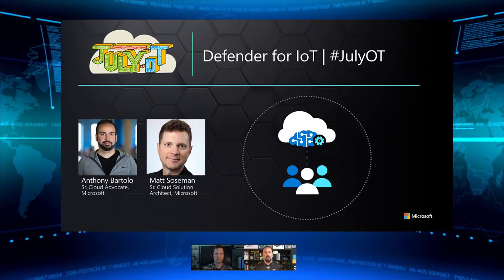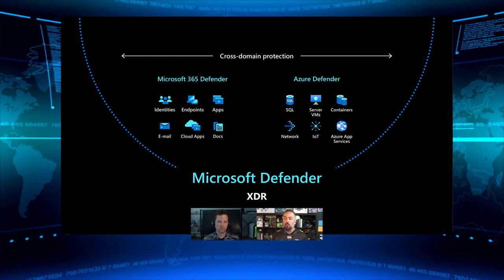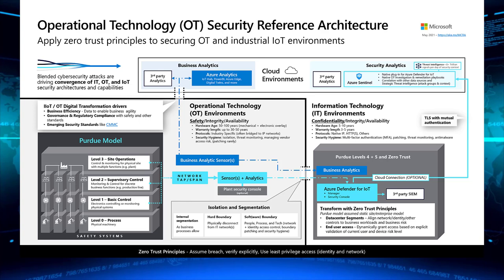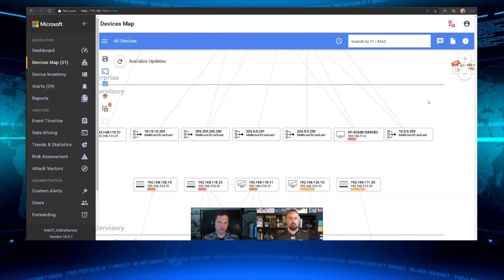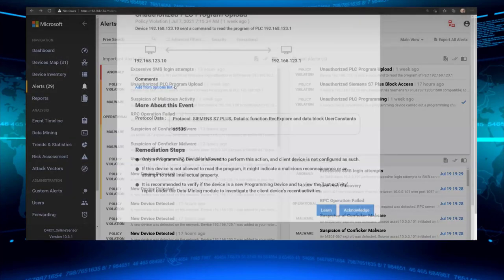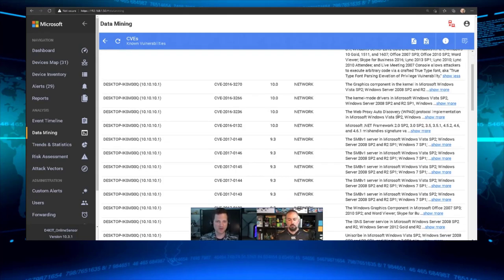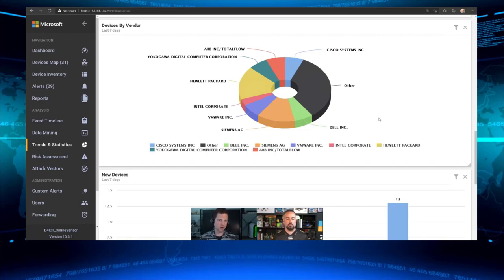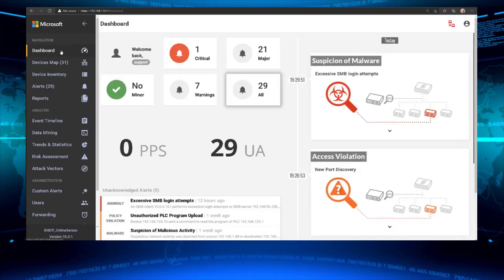AzUpdate Special Report: Defender for IoT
IoT has quickly become the new hybrid architecture many IT Professionals need to secure.  That need does come with additional complexities in terms of deployment, monitoring and access especially when possible new tools need to be implemented. Join Anthony Bartolo, Senior Cloud Advocate, as he chats with Senior Solution Architect Matt Soseman to discuss how operational technology (OT) is different from IT, IoT deployment methodologies, and demos the audit-analytic and data management process made available via Microsoft Defender to help defend and protect critical OT and industrial control system (ICS) networks from cyberattacks.

Join the team as they discuss the latest Microsoft Azure News.

📑 Chapters
0:00 Introduction
1:26 What is IT's role in IoT?
2:55 Microsoft Defender for IoT intro
6:36 Microsoft Defender for IoT demo
23:25 Azure Sentinel for IoT demo
24:59 Conclusion